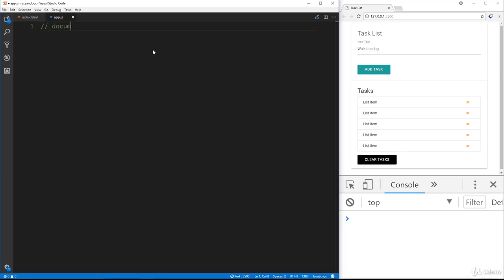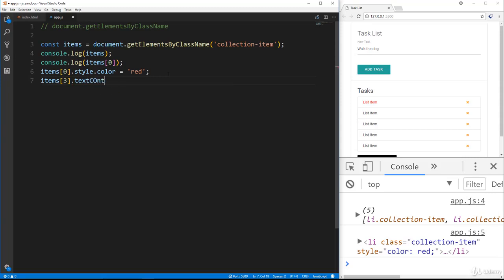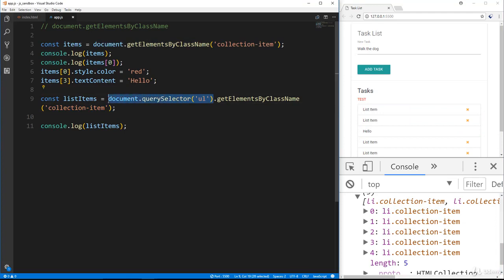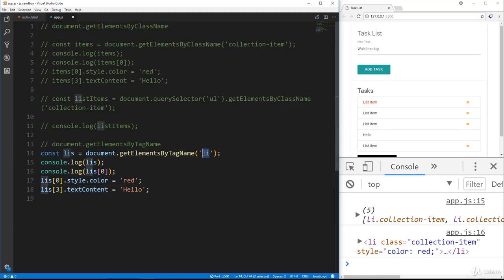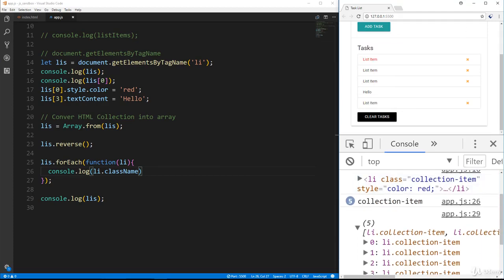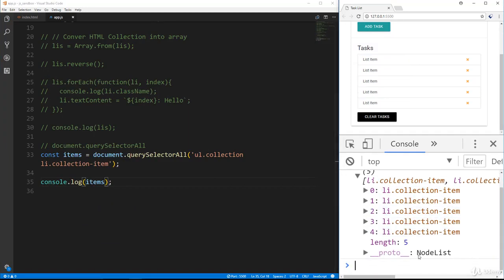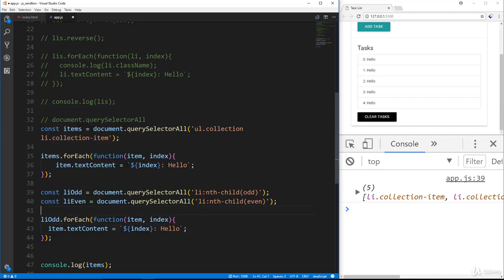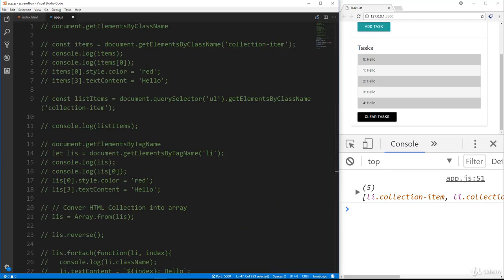24 DOM Selectors For Multiple Elements